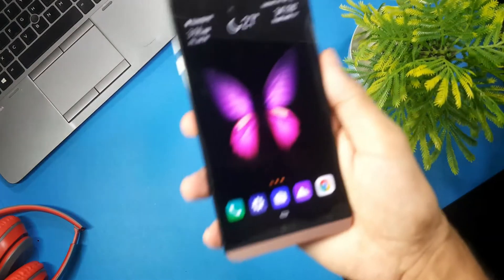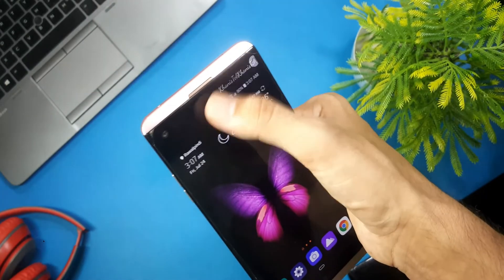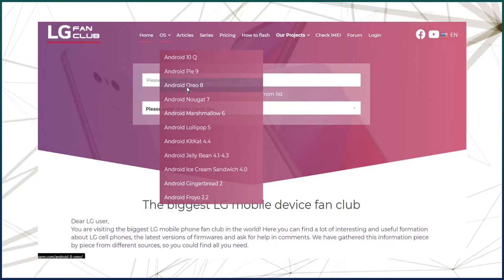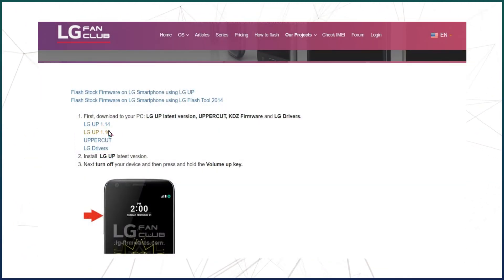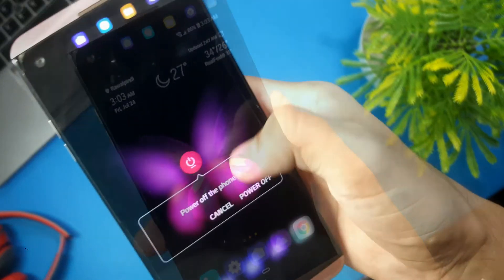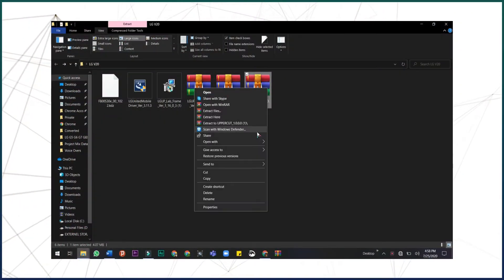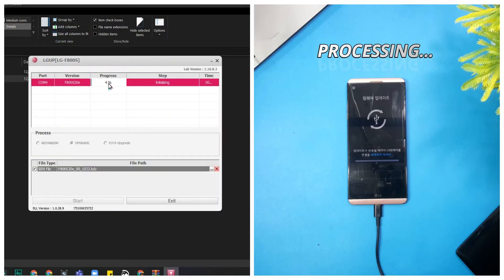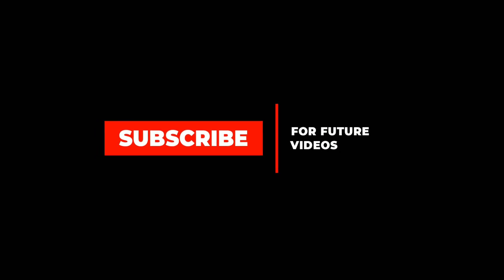Upgrade LG V20 To Official Android 9 Pie | English Guide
Follow the exact same method to install the official Android 9 Pie on your LG V20. Although the Firmware is official one but sometimes some devices gets stuck in the boot loop. To fix Boot loop problem the only solution would be to Factory Resetting the phone. So, it is recommended to do a backup of your important data just in case.

This helpful video is based on the knowledge/methods learnt online. KHANISTEK has just shown you what worked for him.

Since, he is not the owner of the files so any changes made to the files (after the video is published) has nothing to do with the him. Lastly, Install it on your own risk, coz there is a slight chance of bricking the device.